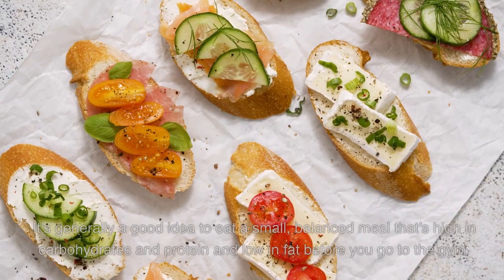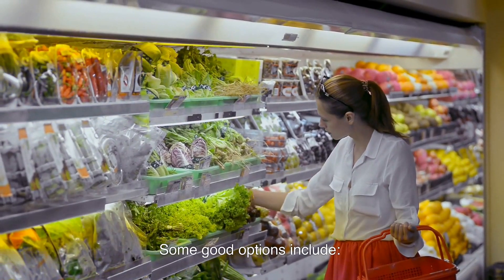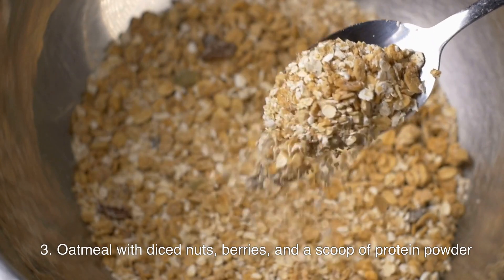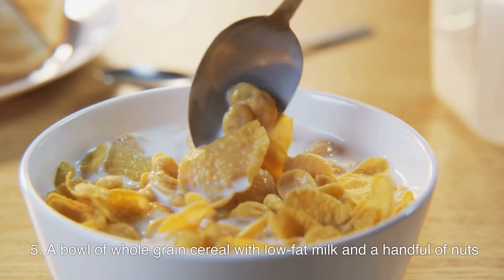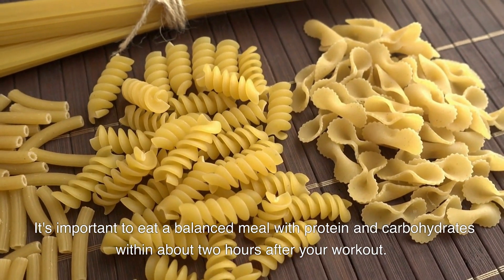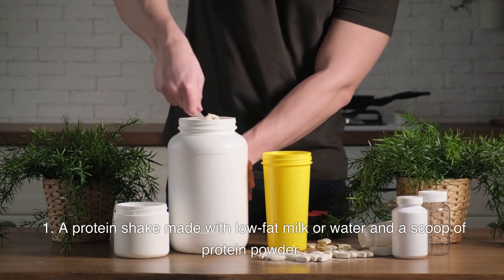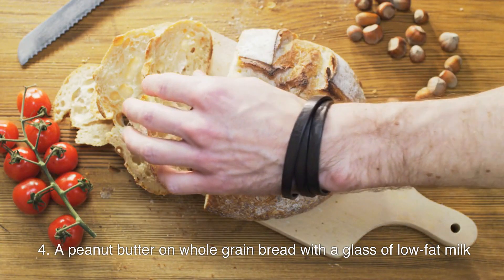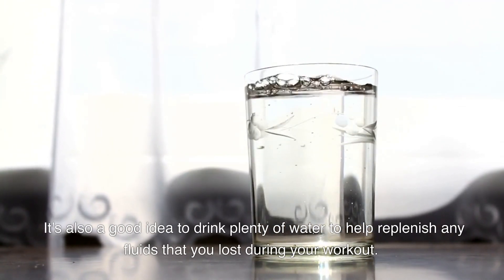pre and post workout meals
Studies suggest that eating or drinking carbohydrates before exercise can improve workout performance and may allow you to work out for a longer time or at a higher intensity. If you don't eat, you might feel sluggish or lightheaded when you exercise.